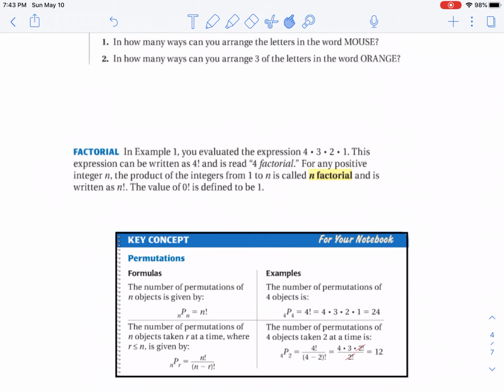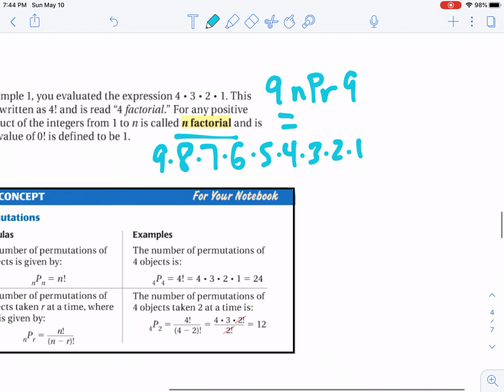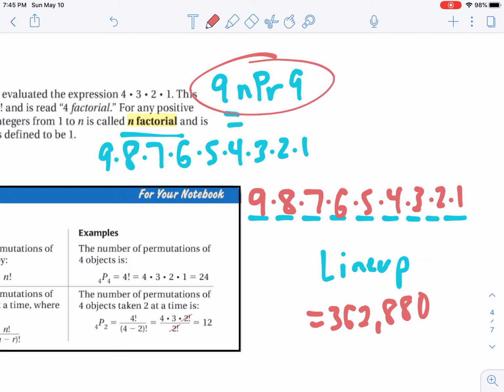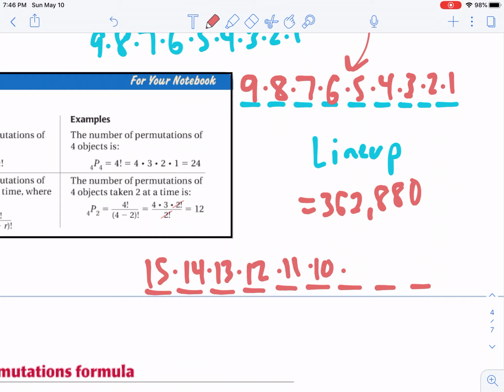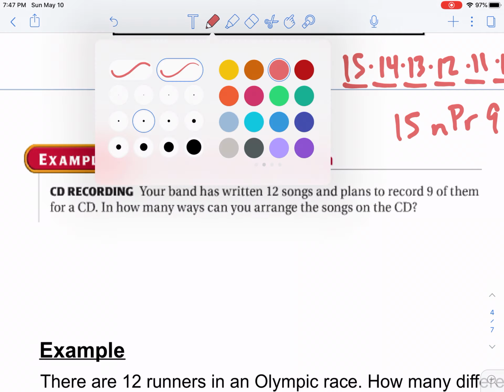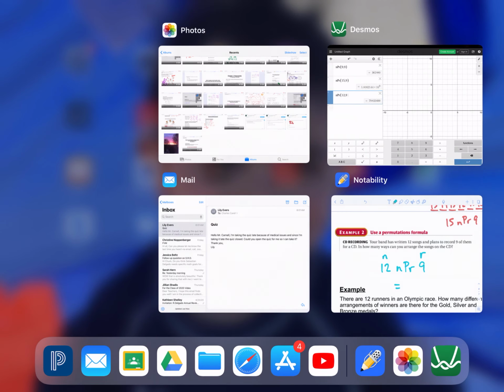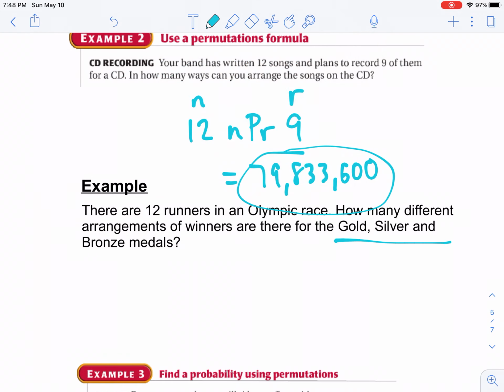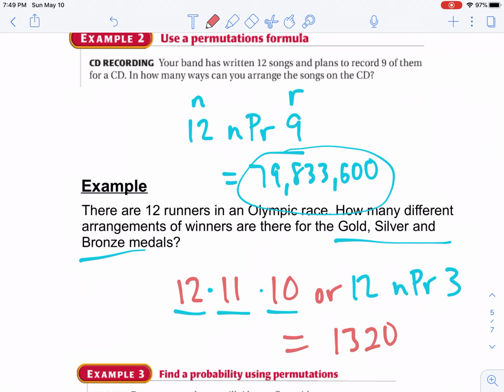Algebra 1: Lesson 10.3 (Part 3)